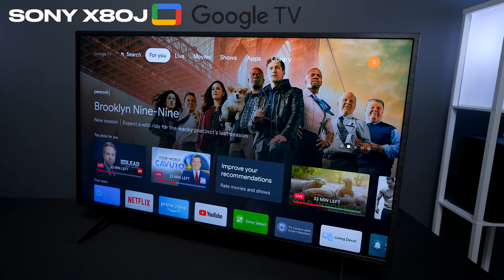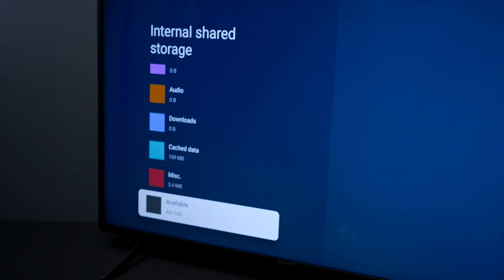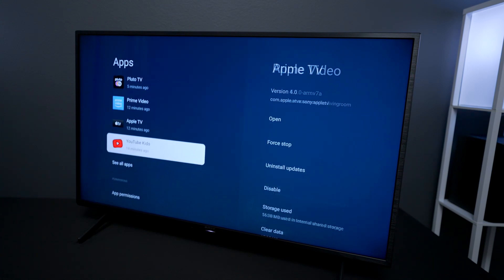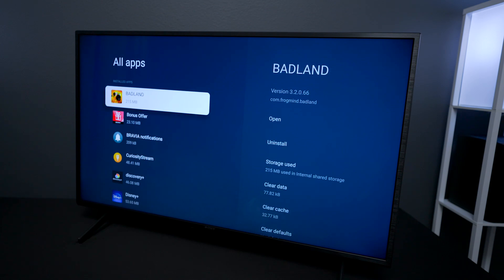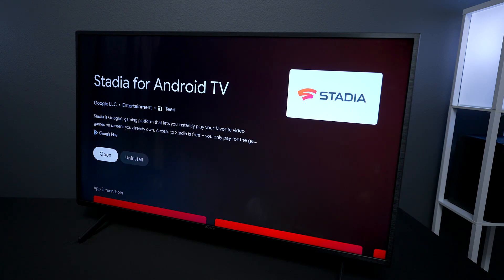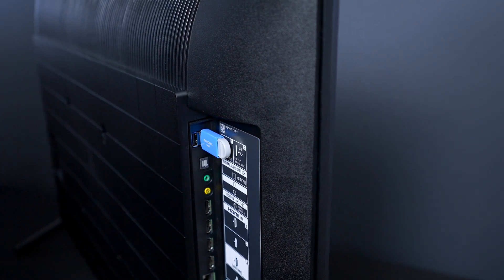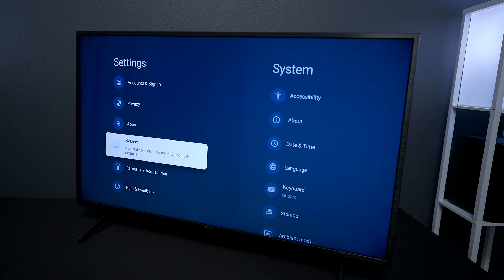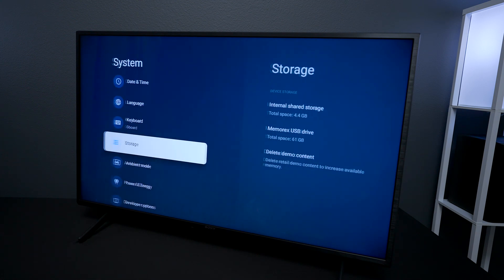Google TV Insufficient Storage FIX